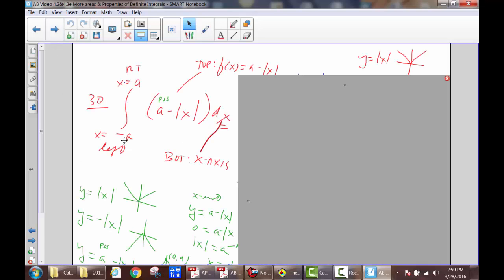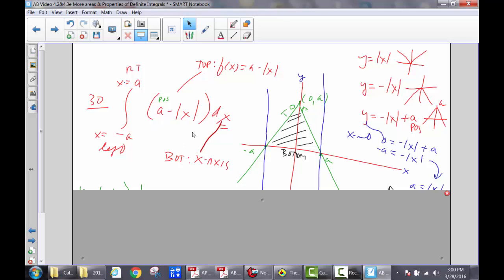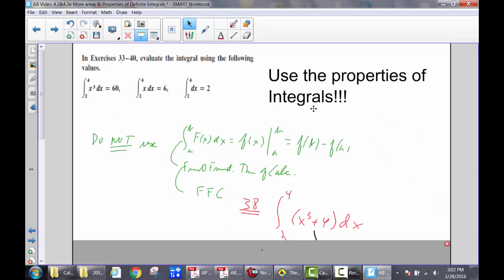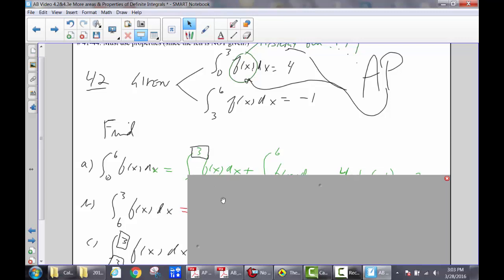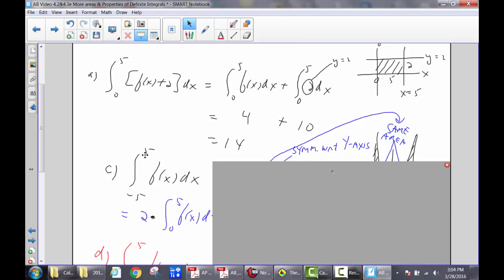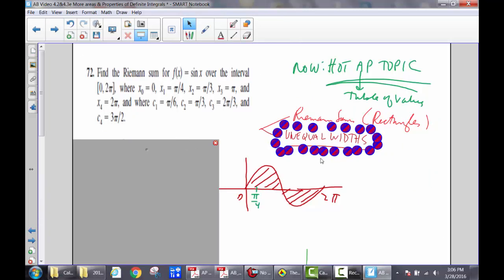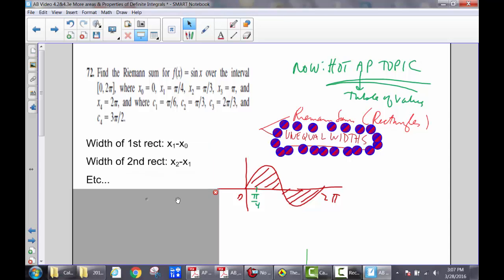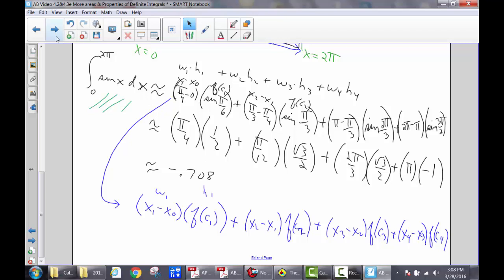Calculus: D INTEGRATION 12: More on Areas and Properties of Definite Integrals